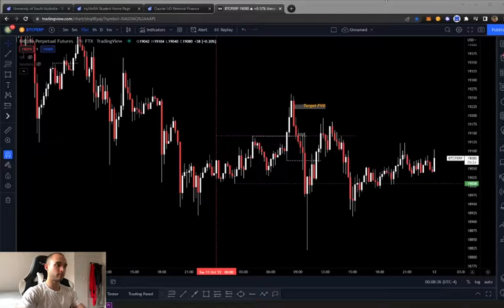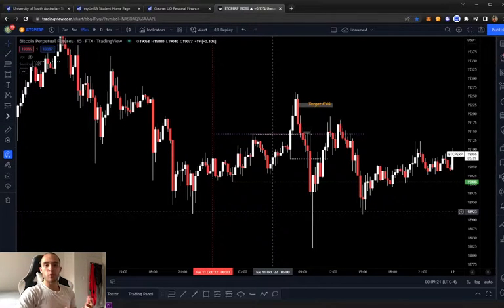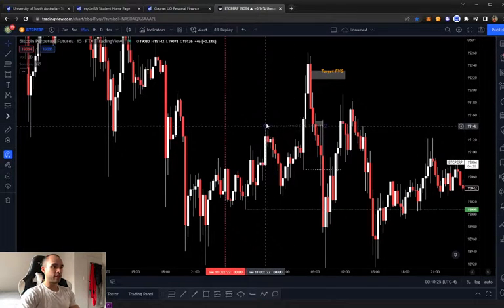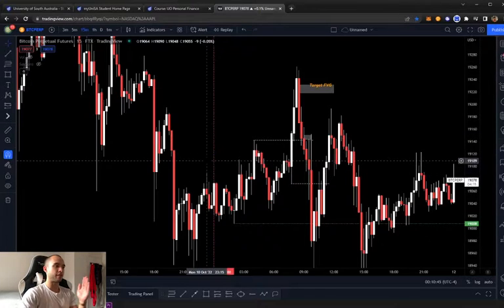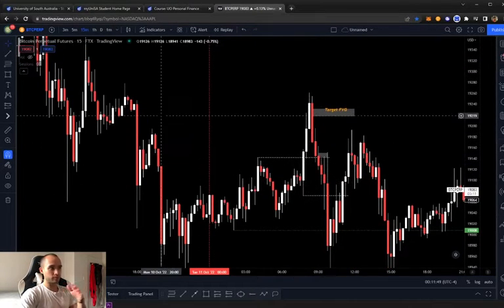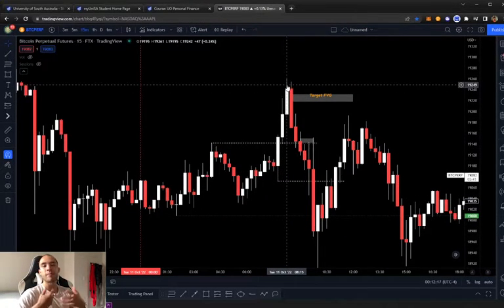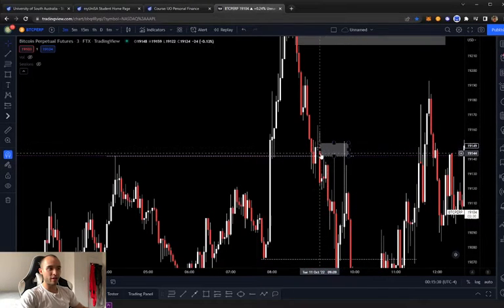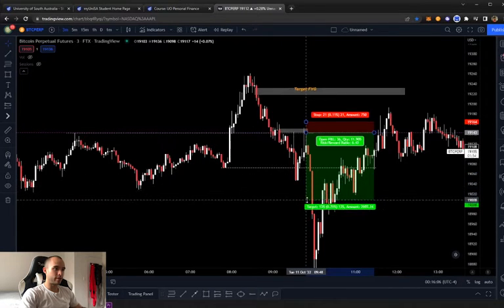6% BTC Short Breakdown